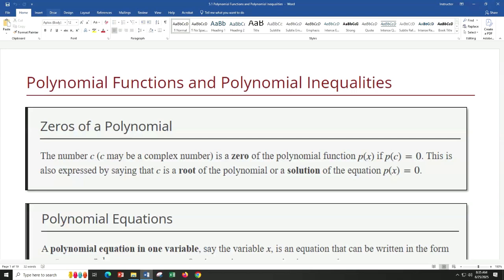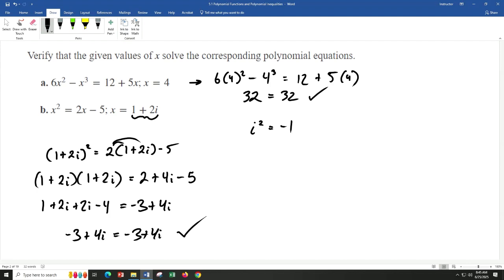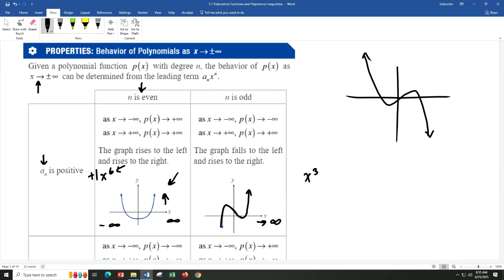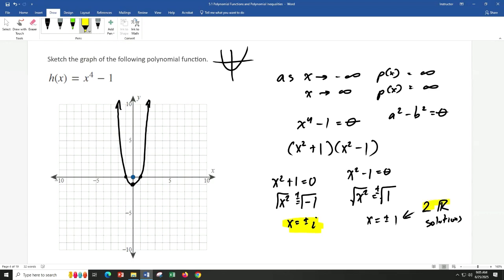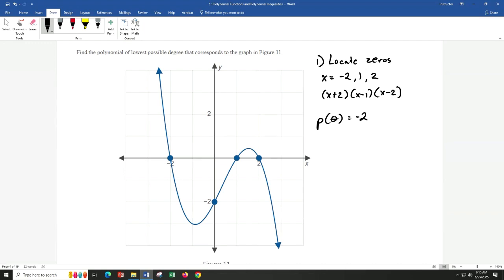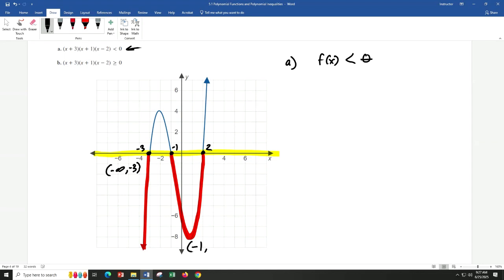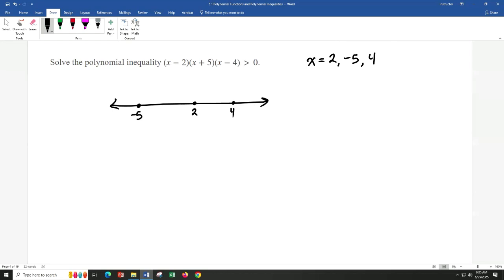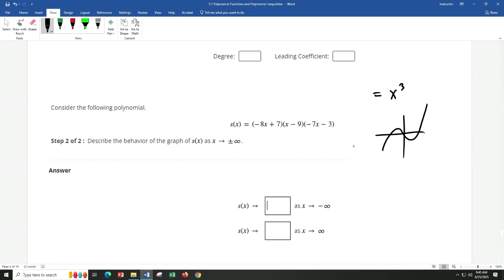College Algebra: Polynomial Functions and Polynomial Inequalities